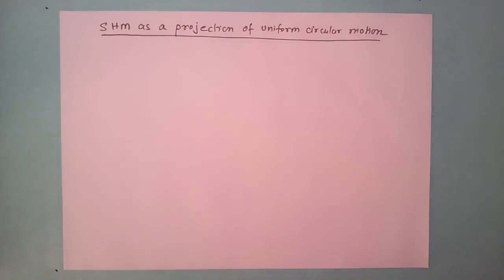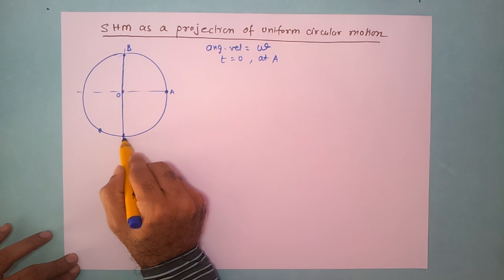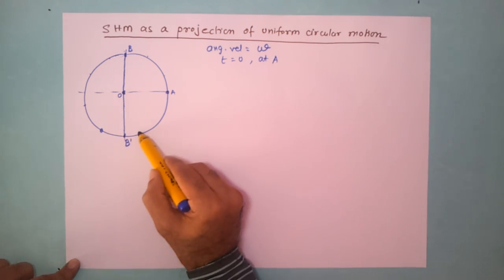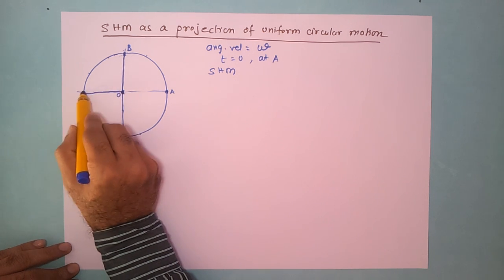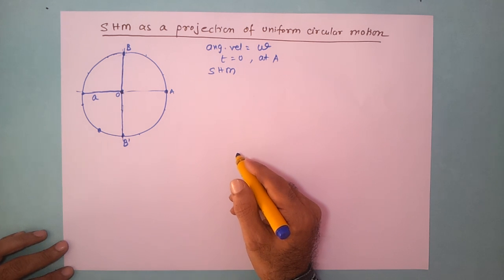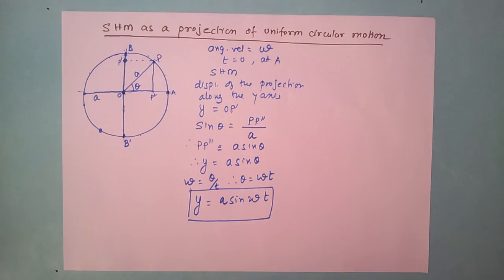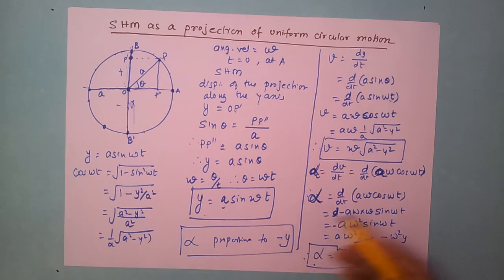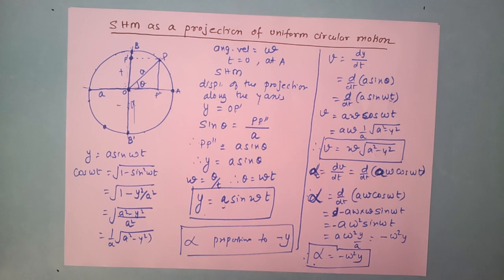SHM as projection of uniform circular motion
Simple Harmonic Motion (SHM) is one of the most important concepts in physics. If you understand SHM deeply, topics like waves, oscillations, alternating current, resonance, and even quantum physics become easier.

In this video, I explain SHM using the most intuitive, student-friendly approach:

🔸 What is Simple Harmonic Motion?
🔸 Conditions for SHM
🔸 Restoring force and acceleration

This video has helped more than 2 lakh students build a strong conceptual foundation.
Whether you are preparing for JEE, NEET, CUET, Class 11–12 Board Exams, or simply want to understand oscillations clearly — this lesson will make SHM easy and enjoyable.

📌 WATCH MY POPULAR PHYSICS SHORTS (Bollywood + Physics Fun)